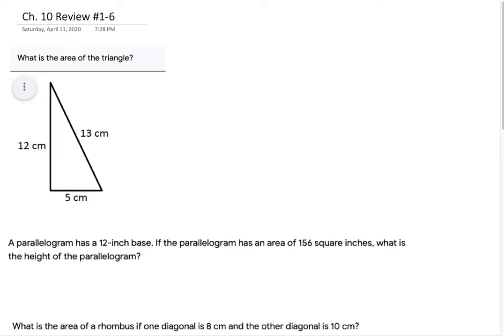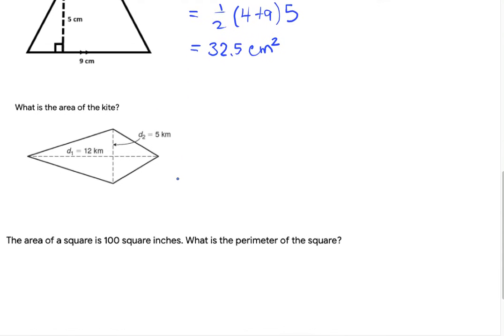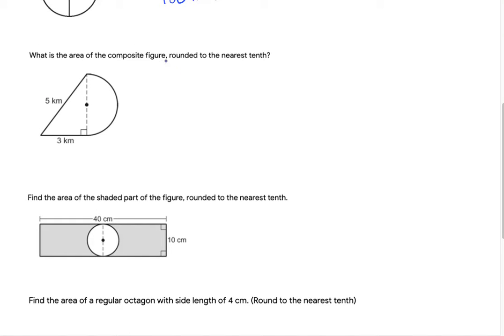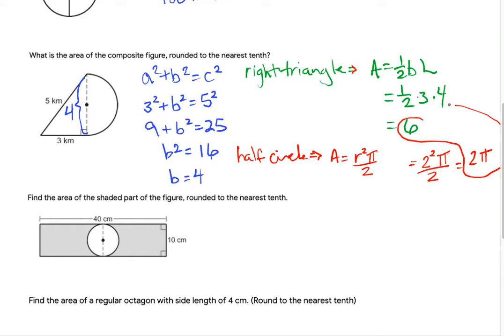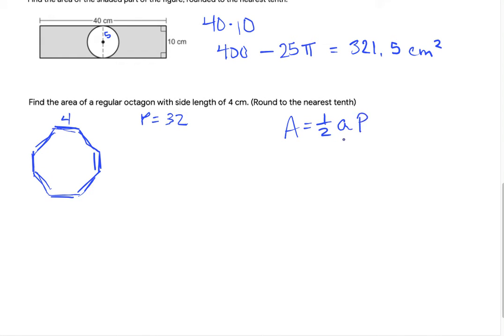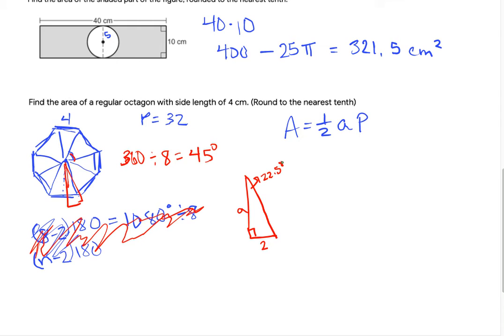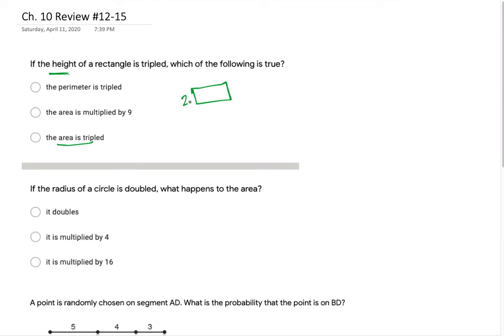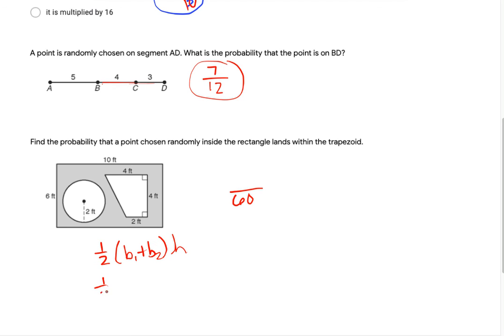Geom ch10 review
Holt McDougal Geometry Chapter 10 Review in preparation for Chapter 10 Test